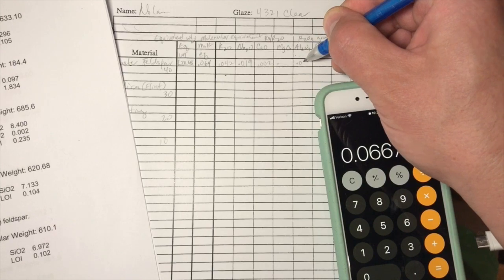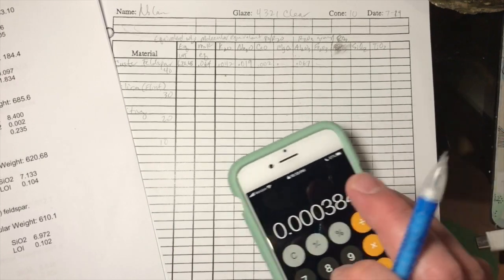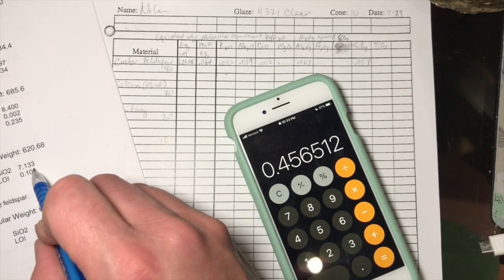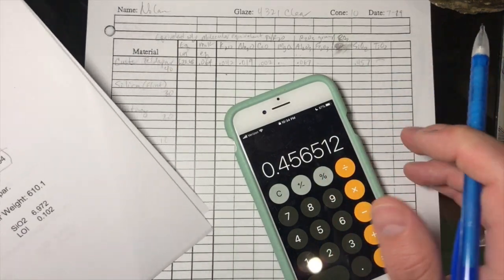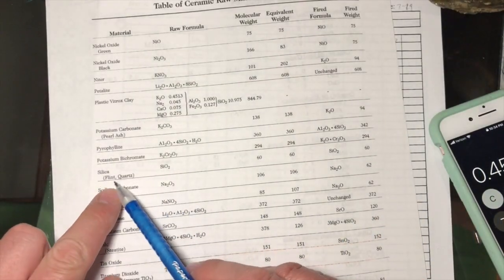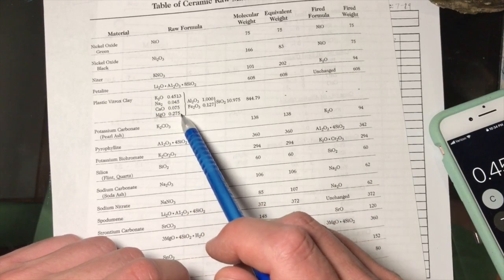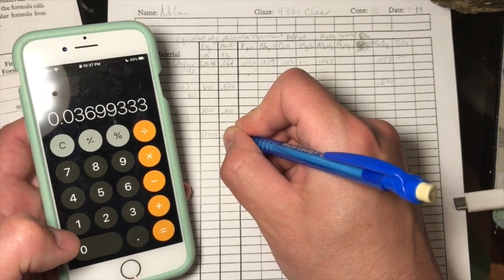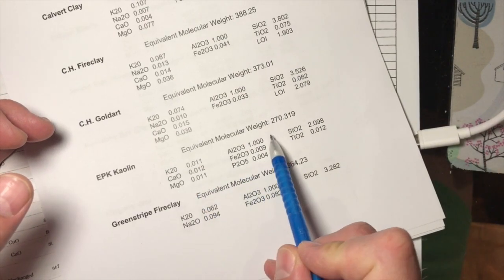Formula to Unity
This is my version of glaze formula to unity. This is using reference materials that I have collected, so they may differ with your information. As long as you're using the same ones to go both directions, you'll be fine.